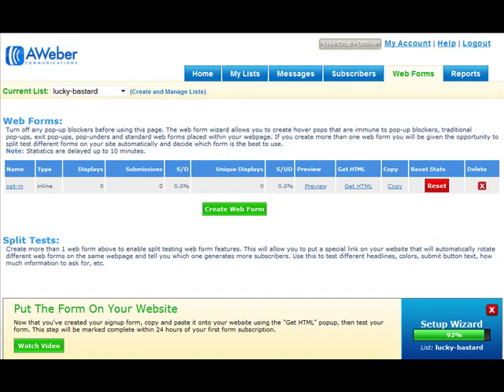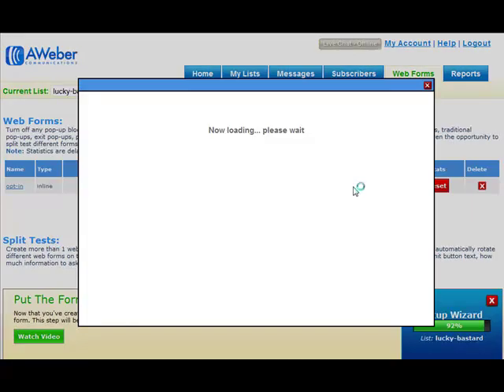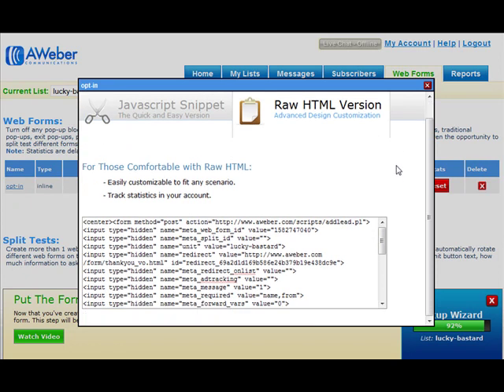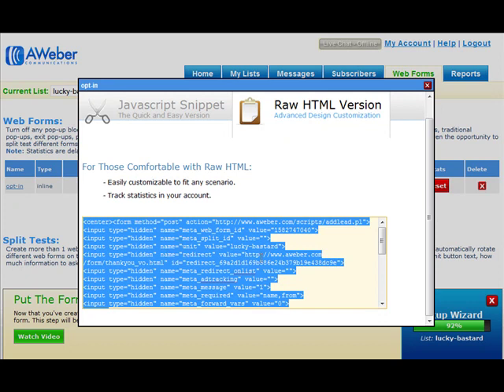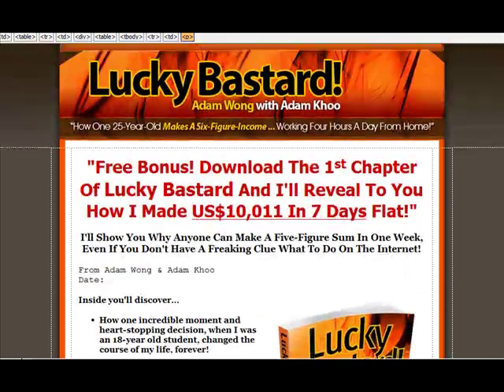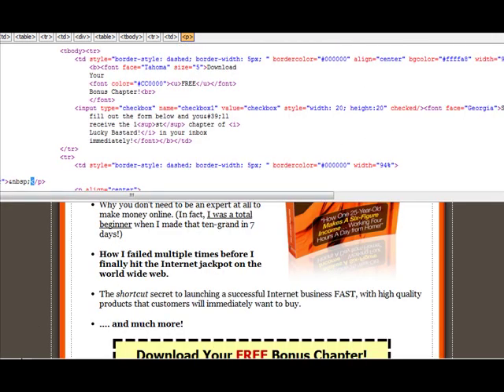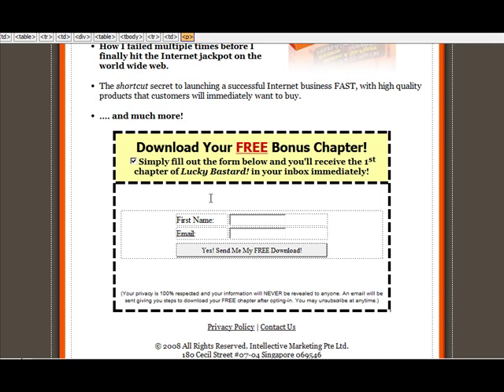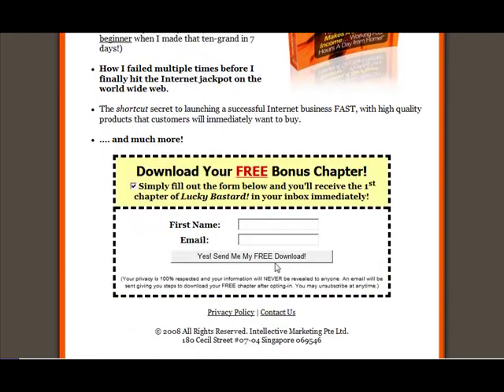p18 How To Place Your Opt In Form